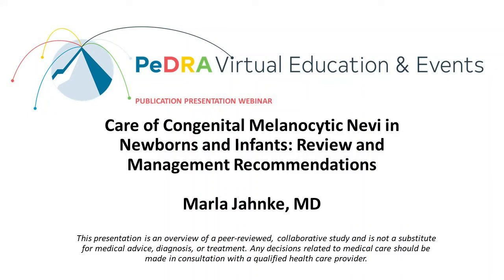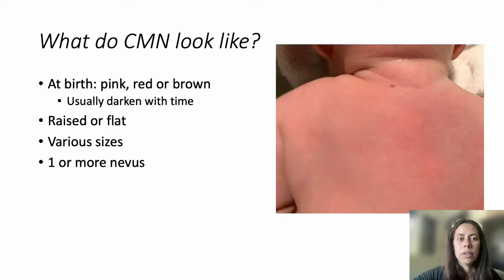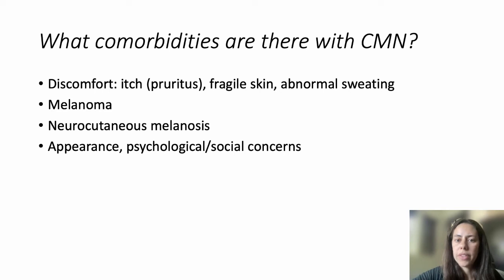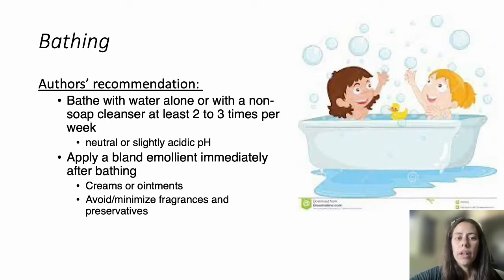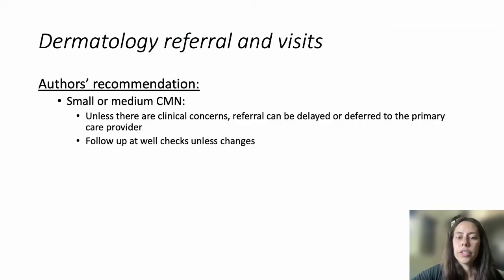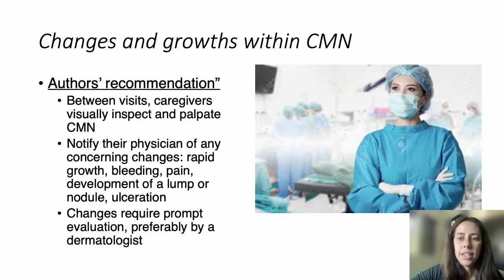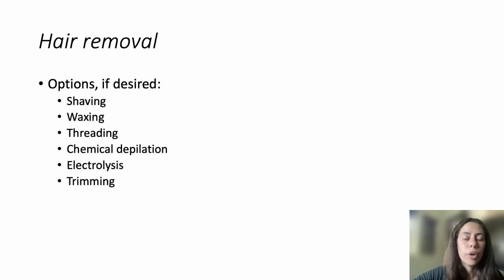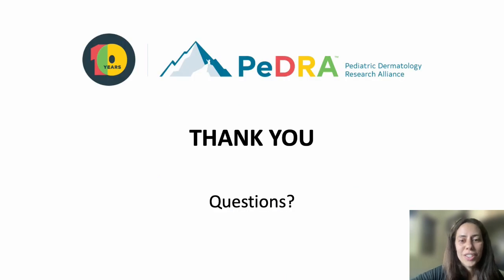Publication Presentation: Care of Congenital Melanocytic Nevi in Newborns and Infants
Dr. Marla Jahnke discusses the findings of her most recent collaborative study – Care of Congenital Melanocytic Nevi (CMN) in Newborns and Infants: Review and Management Recommendations. Learn more about the current state of knowledge around CMN care and monitoring and recommendations for future guidelines.